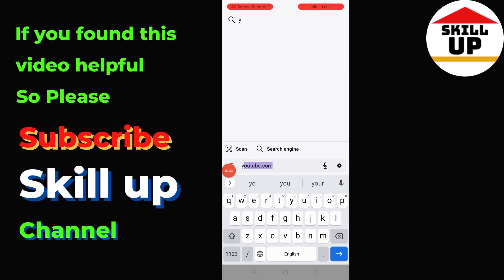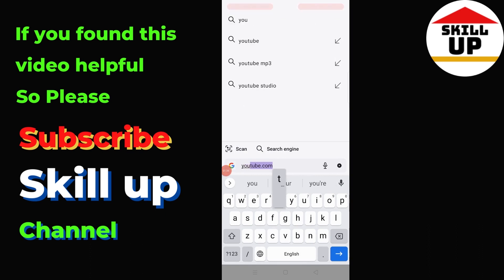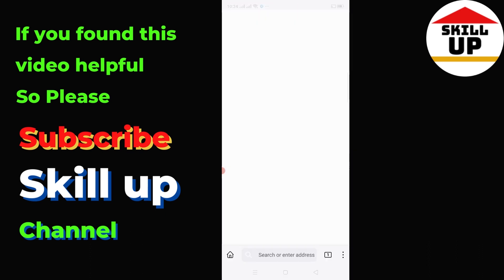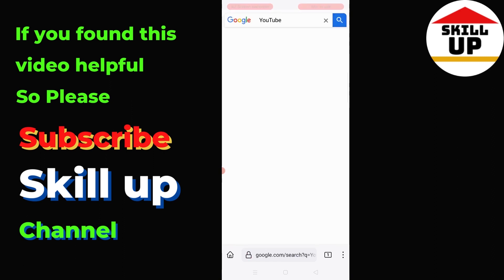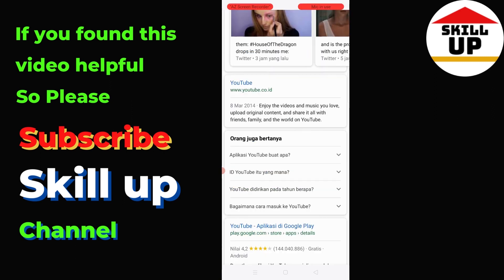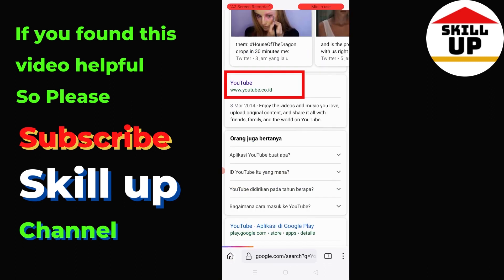how to stop ads on YouTube android phone |Block YouTube Ads|2022|Skill up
Welcome To Skill UP Channel

Do you want to learn how to remove ads on YouTube quickly? As they seem to be very unappealing while watching videos. Removing YouTube ads seems to be mandatory when you are watching your favorite video on the platform. These pop-up ads might persuade users to get rid of these annoying YouTube ads as soon as possible. But the question is how to block ads on YouTube?